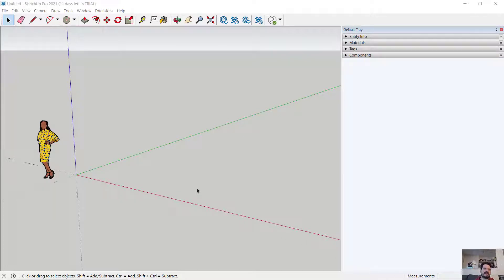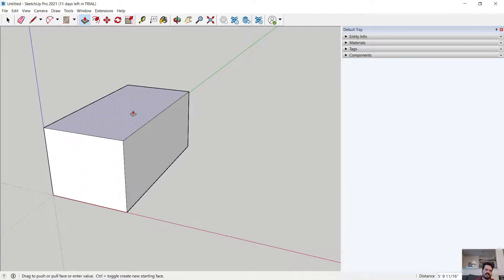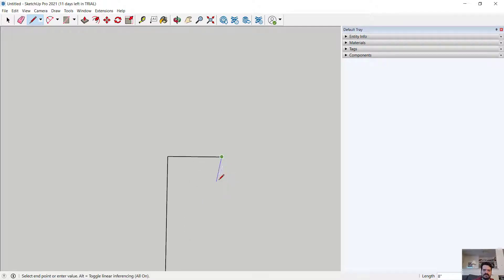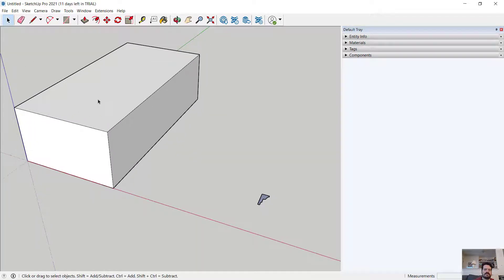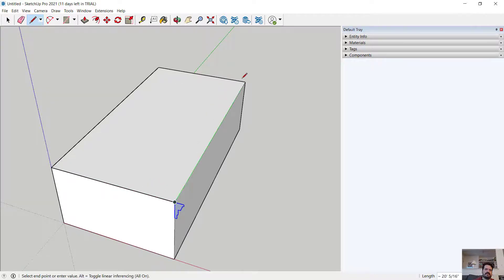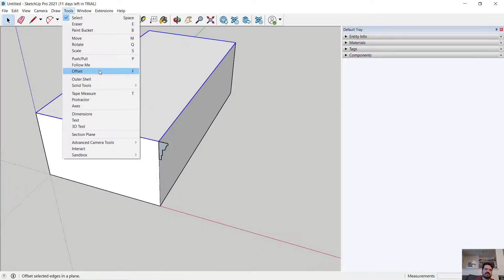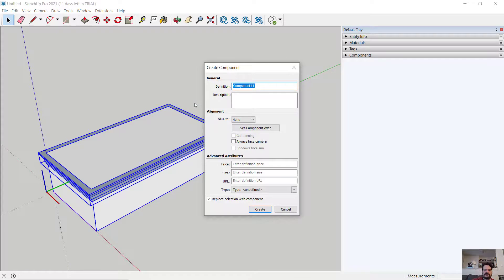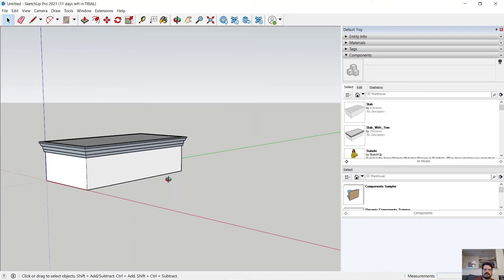Sketchup Pro 2021: Follow Me Tool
Sketchup Pro 2021. Using the Follow Me tool to add path based extrusion to a model.